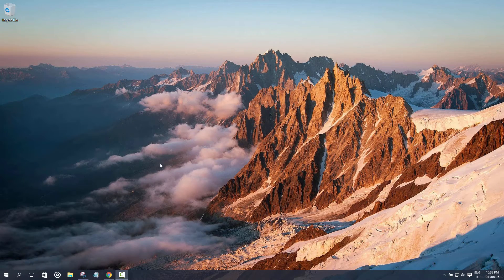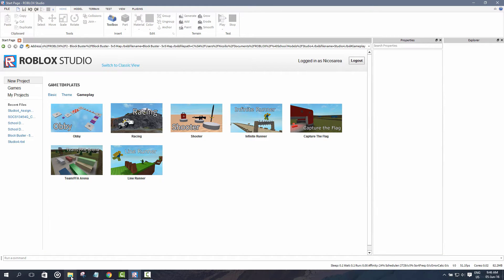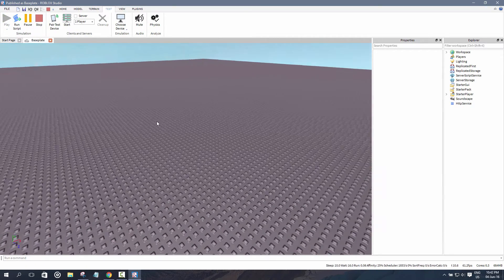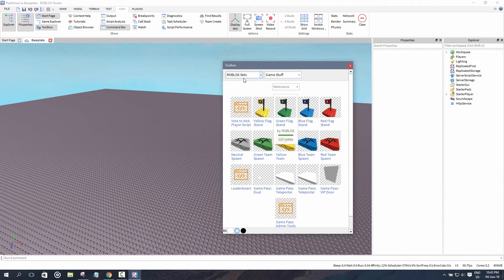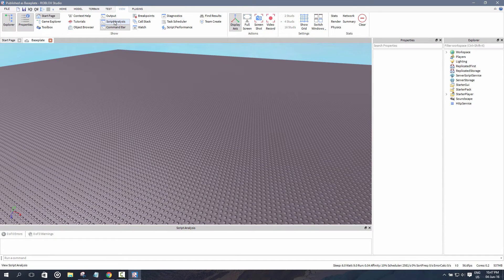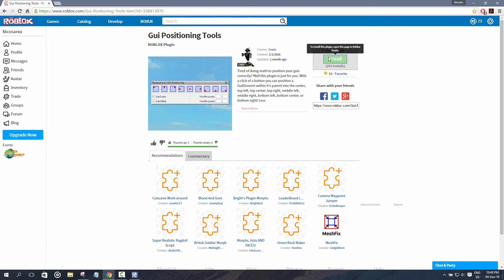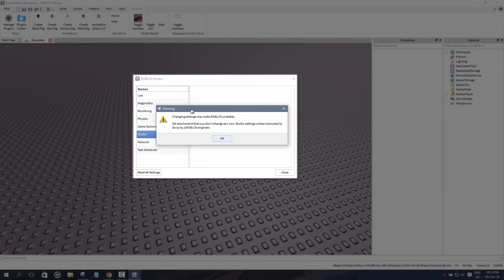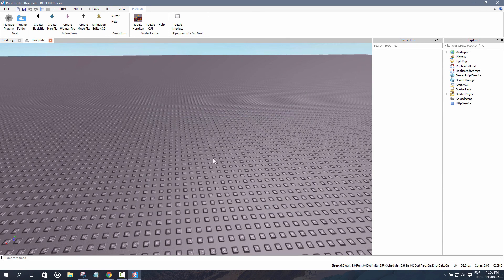ROBLOX | Studio Tutorial - Software Basics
Familiarizing yourself with the software and the tools that are provided to you is the first step to take before developing a game. It is important to understand where each components are located and I showcase them throughout this tutorial video.

NOTE: I apologize for the random video edit starting @ 7:45 of this tutorial. That is supposed to be located right at the very beginning of the video and I am not sure why that was moved there.